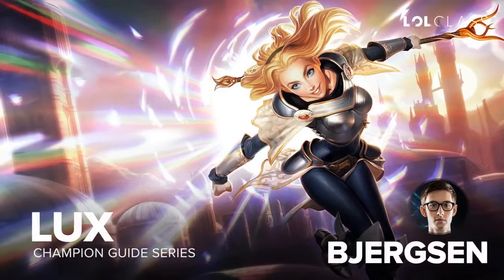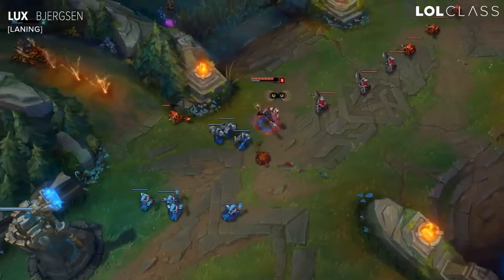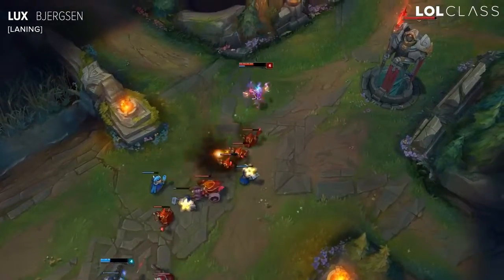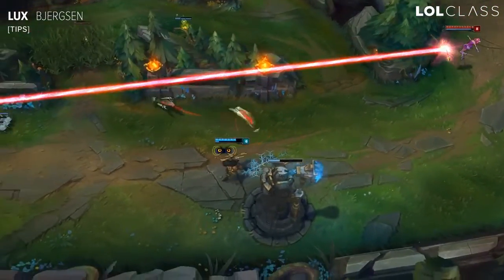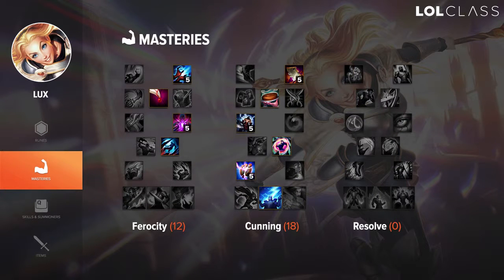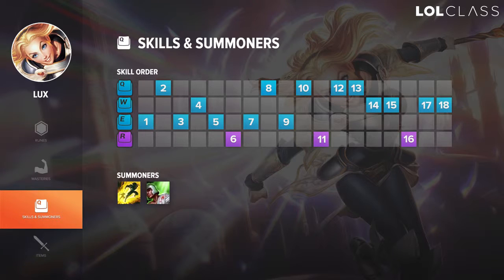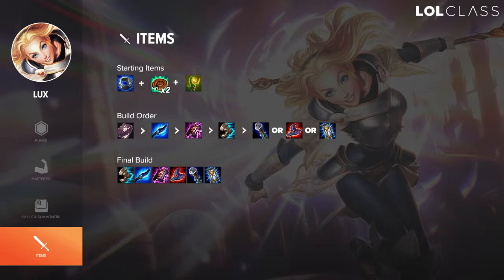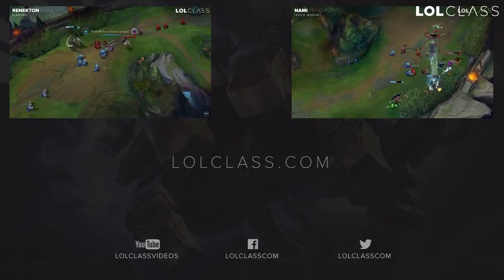LOL Season 6 Lux Mid Guide by TSM Bjergsen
LOL League of Legends Season 6 Lux Mid Guide by TSM Bjergsen